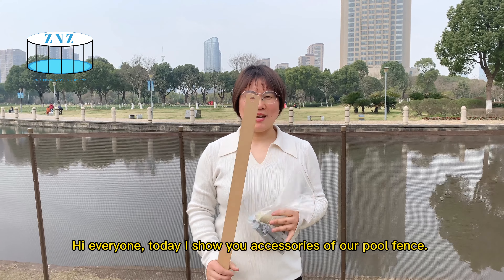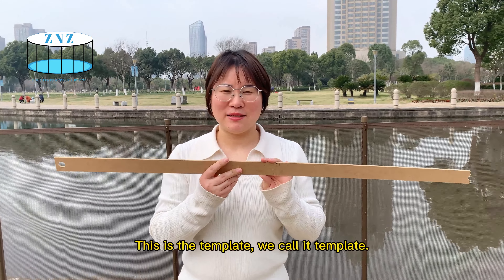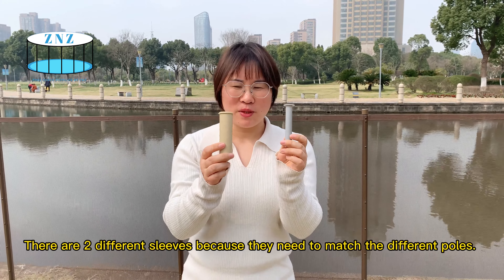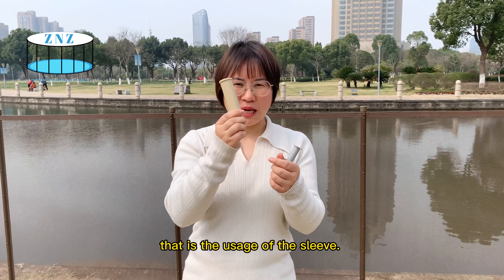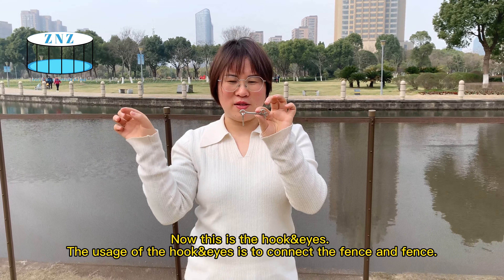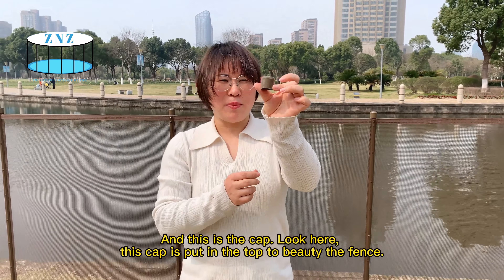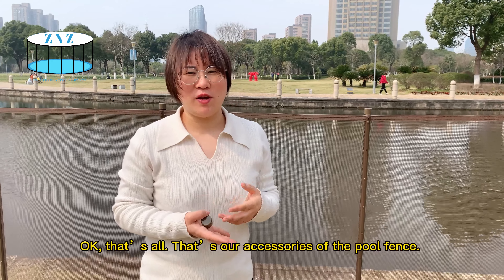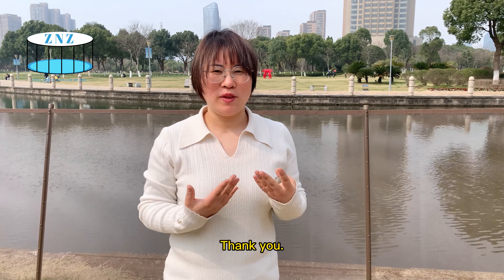The accessories for swimming pool fence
Some accessories are necessary for our pool fence when install it.